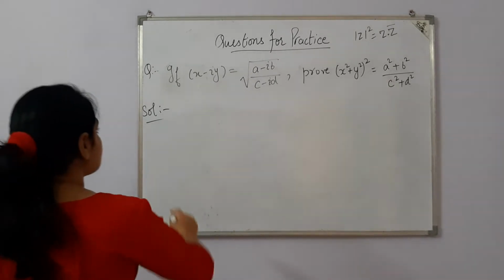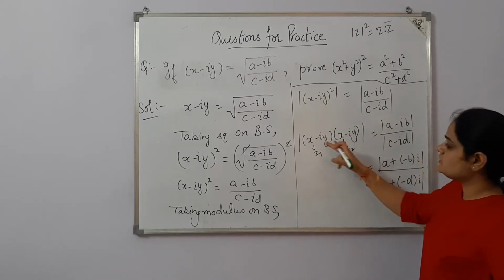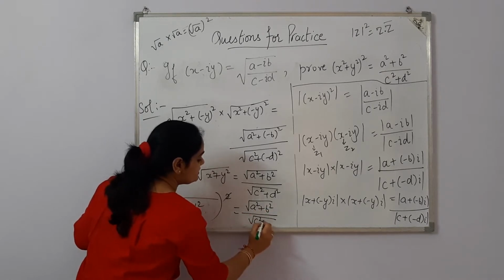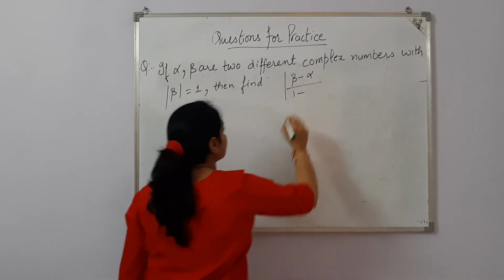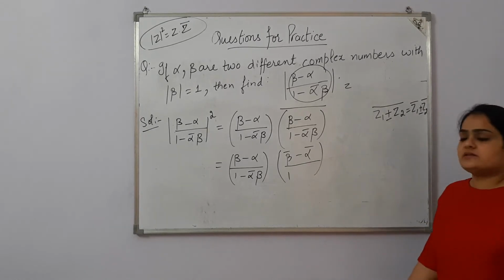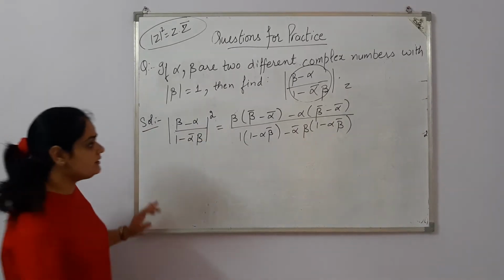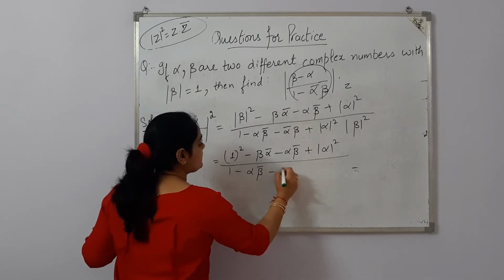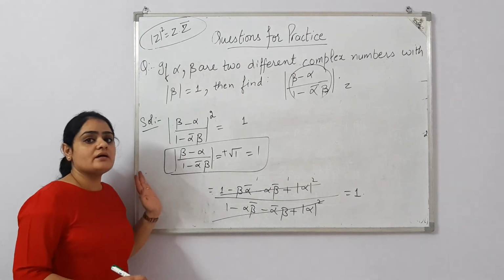Problems related with Conjugate and modulus of Complex numbers (Lecture 8)